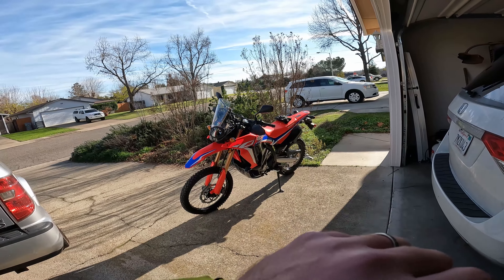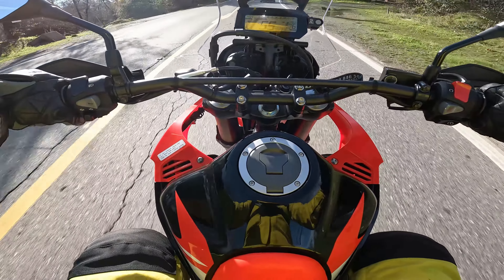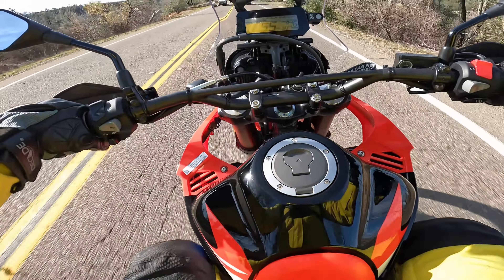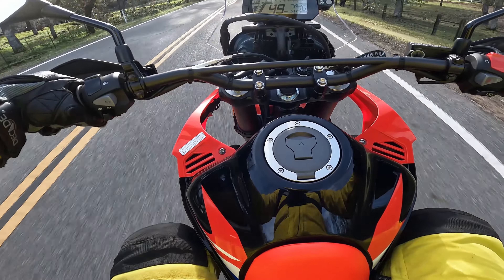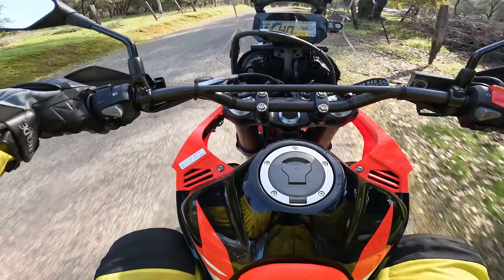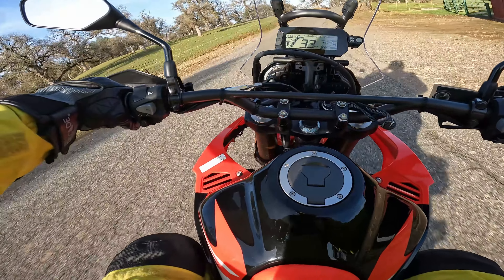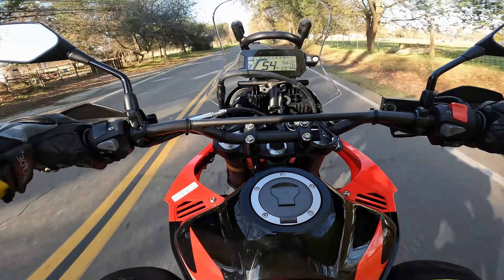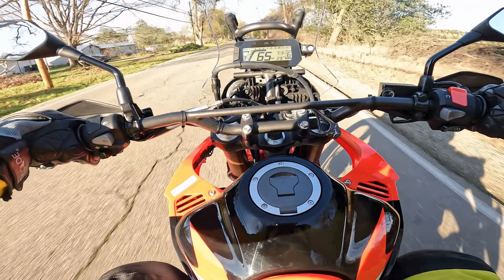First Impressions of 2021 CRF300L Rally ABS (Terrible Camera Angle)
Enjoy looking at my gas tank and listening to me mouth breathe while I give my long-winded first impressions of my new motorcycle.

I'm actively searching for a better camera mount solution for my Shoei Neotec helmet. I love my helmet and don't want to spend a ton of money on a whole new setup.

I wasn't sure I should even upload this but you can treat it like a podcast and just listen if you're interested in my impressions. This was my first time riding the motorcycle and I felt it was worth preserving my genuine first impressions despite the terrible camera angle.

I am working to correct this for future videos.

The TLDW is that I really like the new bike and selling the 450L to buy it was the right choice for me.